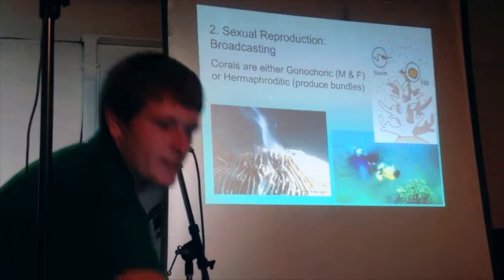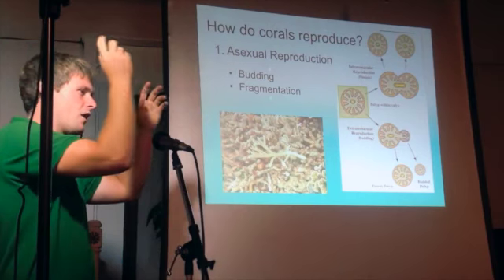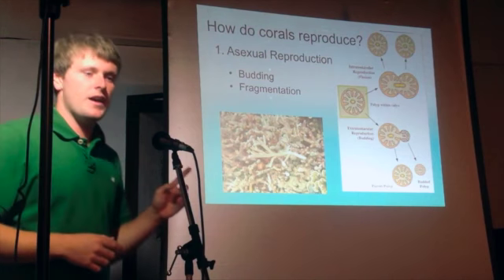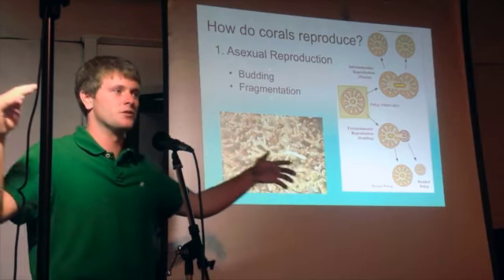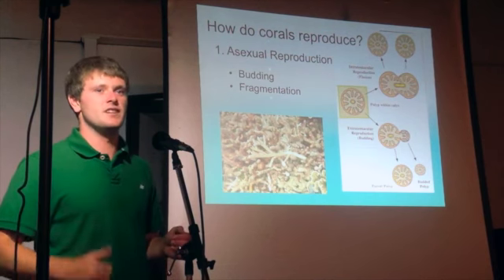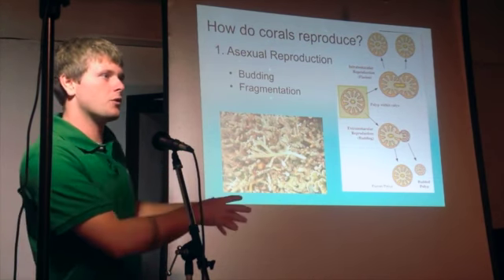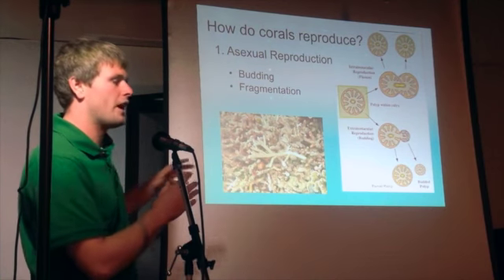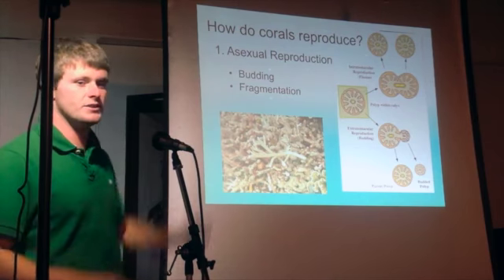Coral #4 How they reproduce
This video is about Coral #4 How they reproduce